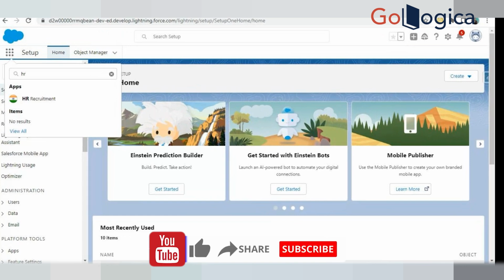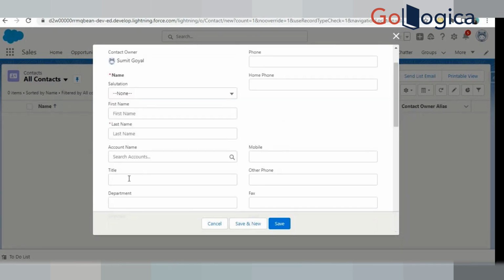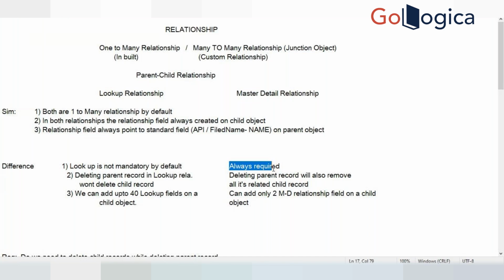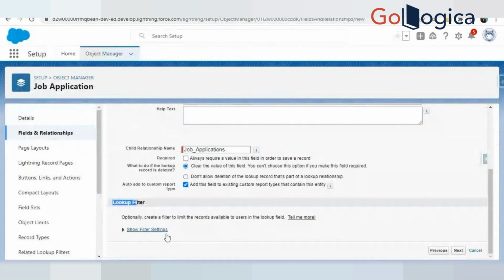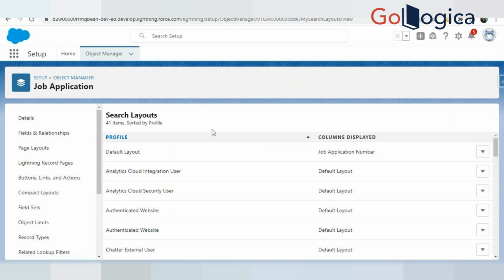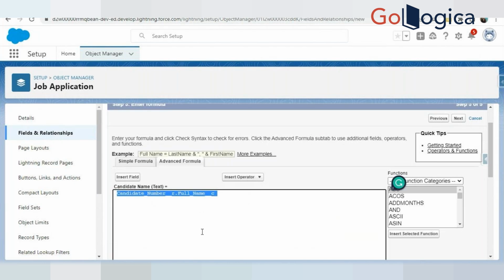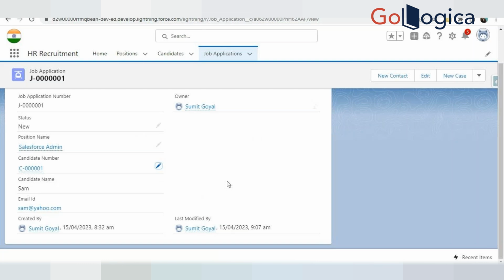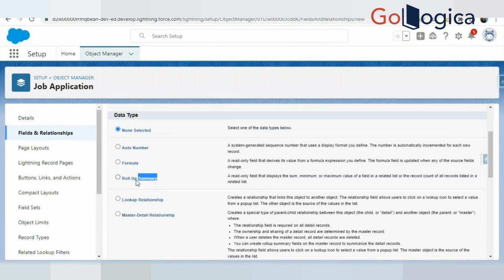What are the types of relationships in Salesforce | GoLogica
Understanding the different types of relationships in Salesforce is essential for building robust and scalable applications. Relationships between objects allow you to associate data and create meaningful connections that help streamline business processes.

In this complete video, GoLogica experts break down all the major relationship types in Salesforce and explain how to implement them in real-world scenarios. Whether you're an aspiring Salesforce developer, admin, or consultant, this video will equip you with the knowledge to design better data models and customize Salesforce efficiently.

Types of Relationships Covered:

1. Master-Detail Relationship: Learn how this tightly bound relationship links two objects, where one object (the child) is dependent on another (the parent) for its existence.
2. Lookup Relationship: Understand this loosely coupled relationship that allows you to link two objects without the rigid restrictions of master-detail.
3. Many-to-Many Relationship: Discover how to establish a many-to-many relationship using junction objects.
4. Hierarchical Relationship: Explore how this unique relationship type is used in Salesforce to define one-way hierarchical connections, often used for user roles.
5. External Lookup Relationship: Learn how to link external objects with Salesforce objects, providing seamless integration between different systems.

Why This Video is Important:

• Gain in-depth knowledge of the key relationship types
• Understand when and how to use each relationship
• Improve your Salesforce data modeling skills
• Prepare for Salesforce certification exams like Admin and Platform Developer
Watch the video now to level up your Salesforce skills!

Key Learning Points:

• Real-world examples and use cases for each relationship type
• Best practices for designing object relationships
• How to implement these relationships using Salesforce’s declarative tools